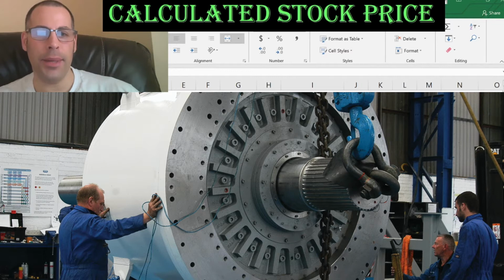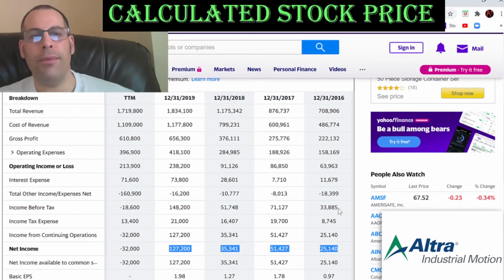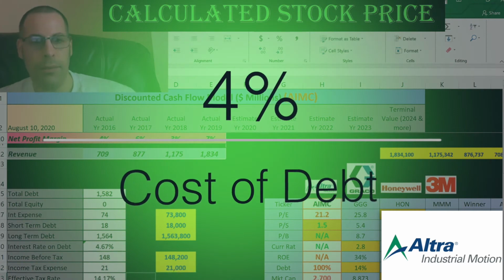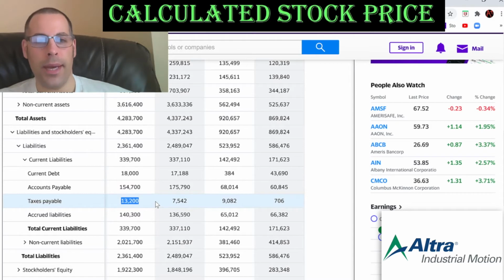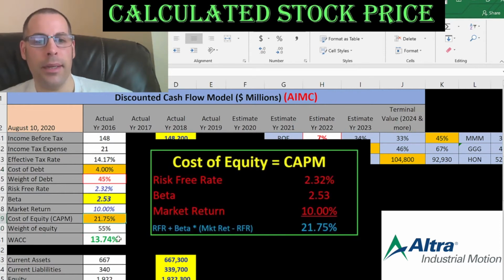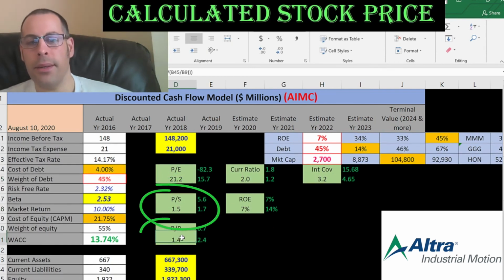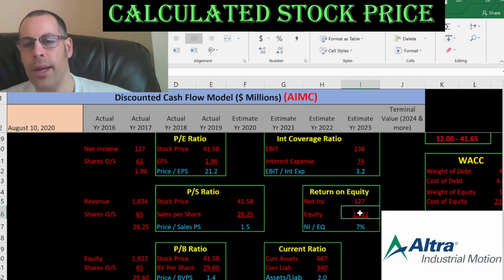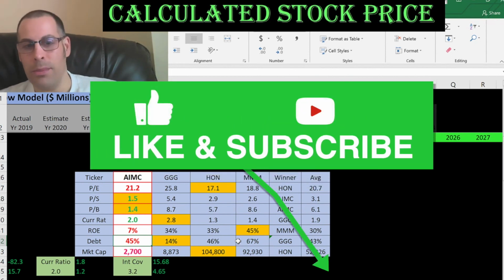Altra stock is going up! See my discounted cash flow model! $AIMC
I run my discounted cashflow model using the ticker AIMC for Altra Industrial Motion.  This way I can figure out the value of the companies stock price.